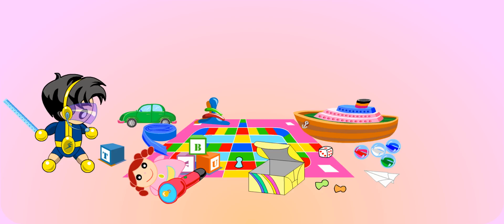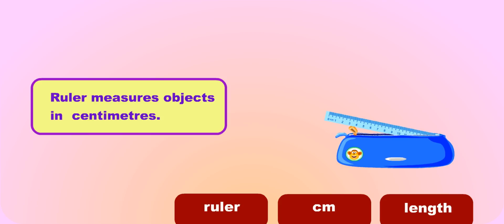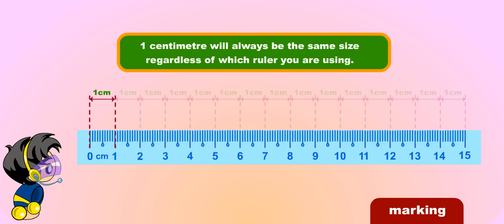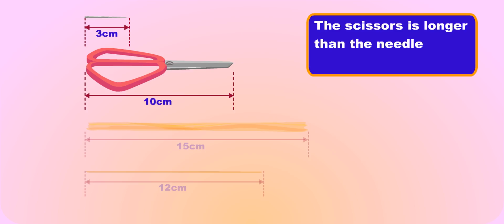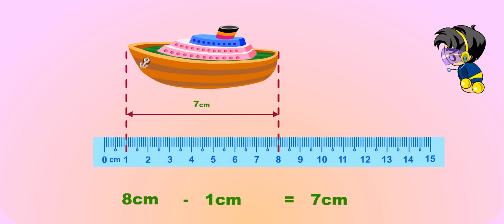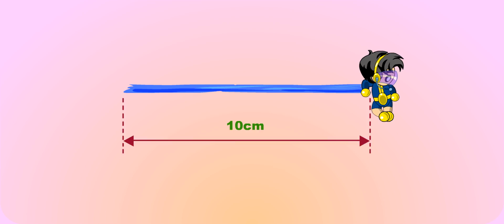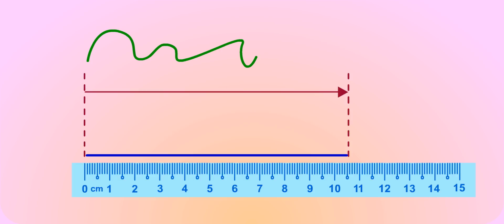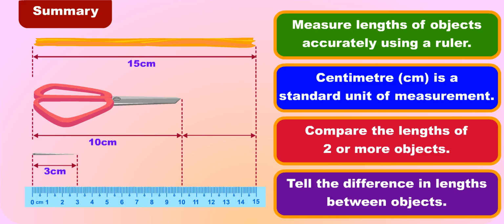P2 Math Chp 3.2 Measuring & Comparing Length In Centimeters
This lesson teaches you how to measure & compare length in centimetres. Listen attentively as you watch the video.